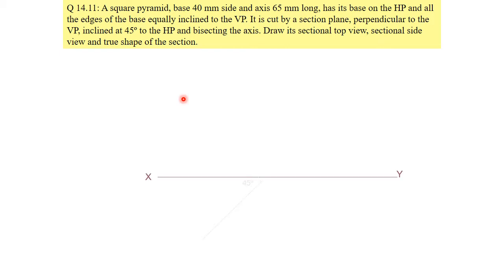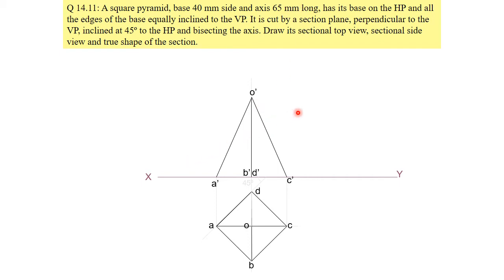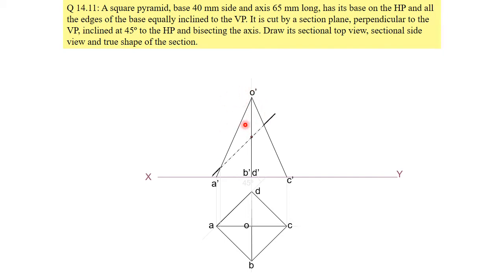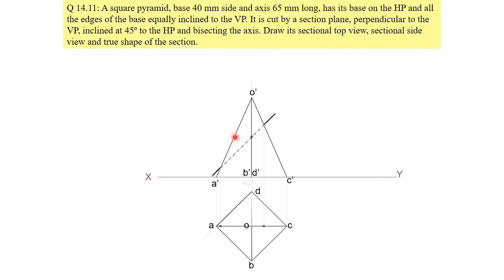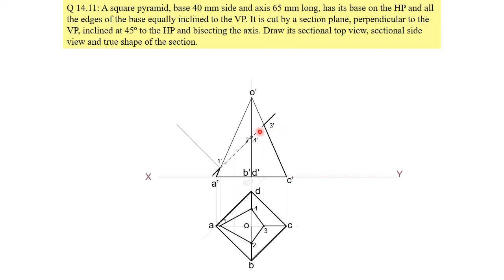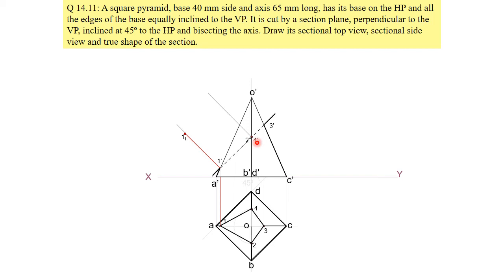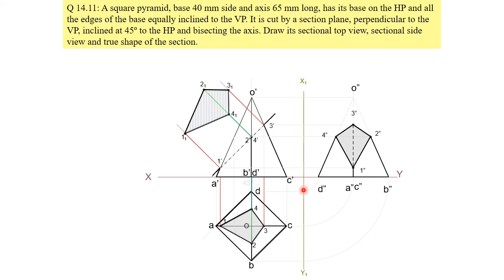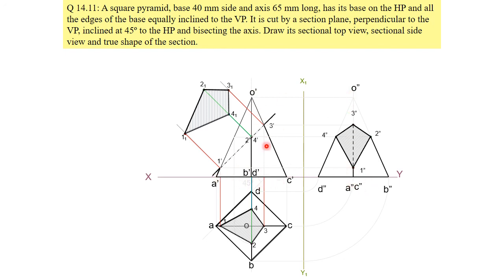Section of Solid